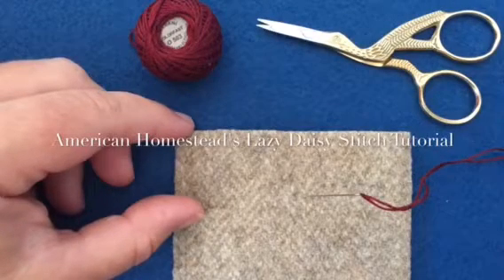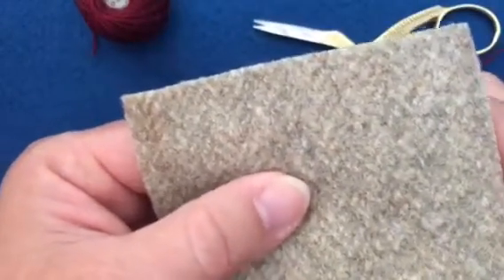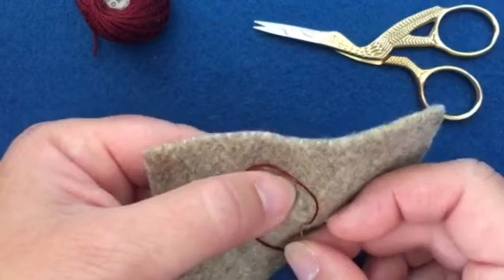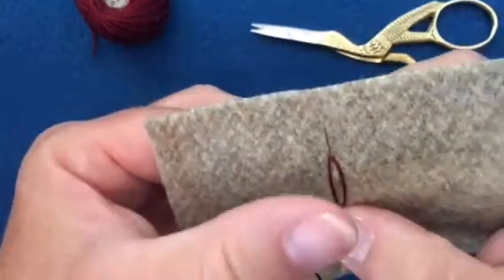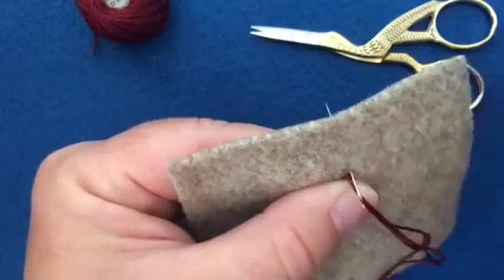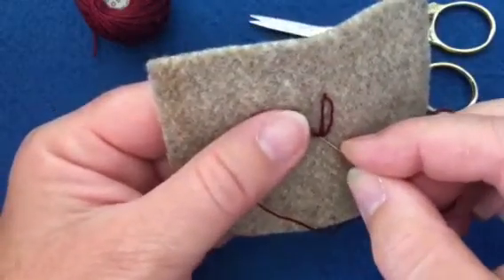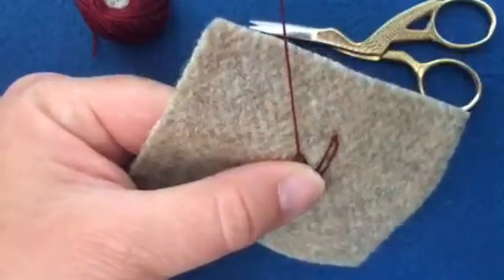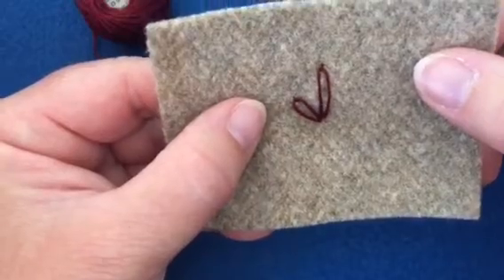Lazy Daisy Embroidery Stitch Tutorial for Wool Appliqué.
Ellen Murphy of American Homestead shows you how to do the embroidery stitch called the Lazy Daisy Stitch for use in wool appliqué.